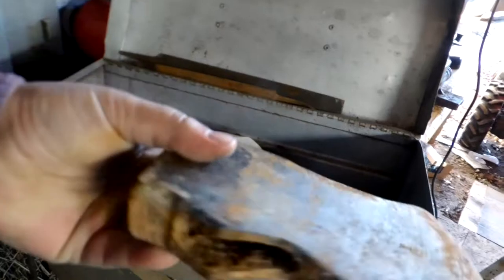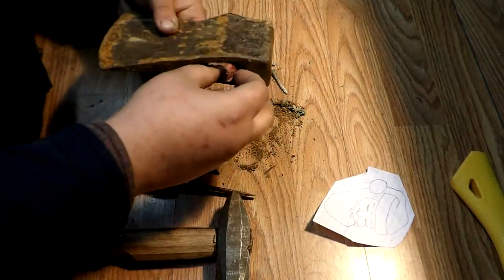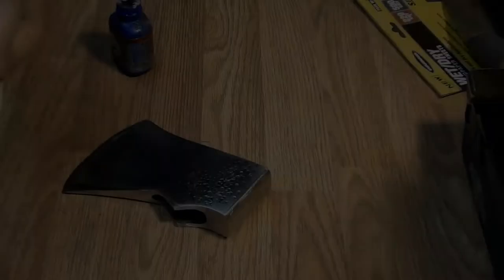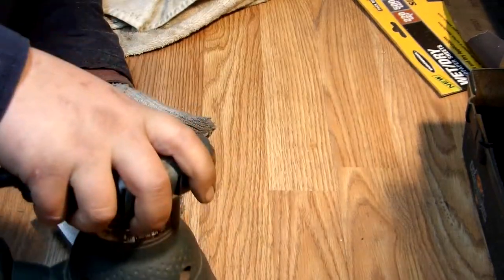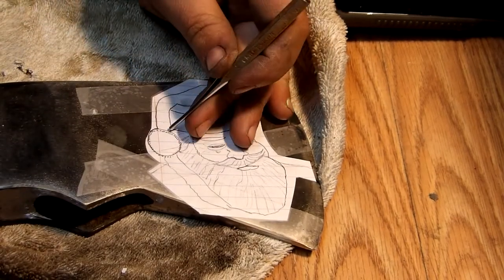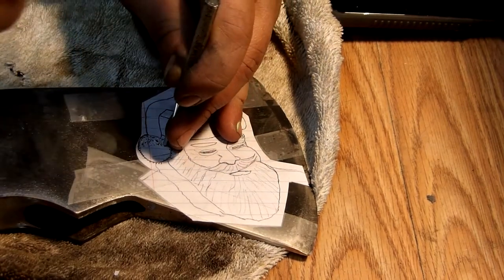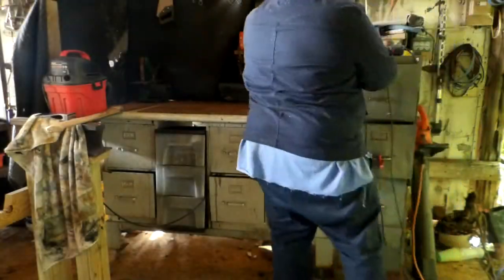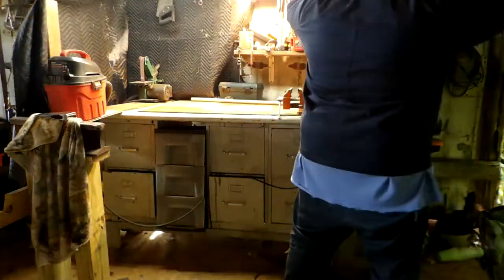How To Do Old Rusty Axe Restoration | Bushcraft Axe Engraving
In this video, I am showing you the step by step process of how to do an old rusty ax restoration. once we sand off all the rust and dirt and polish the old rusty ax we are engraving Santa clause's face onto one side of this. stay tuned until the end to get each visual step so you can complete an ax restoration yourself.